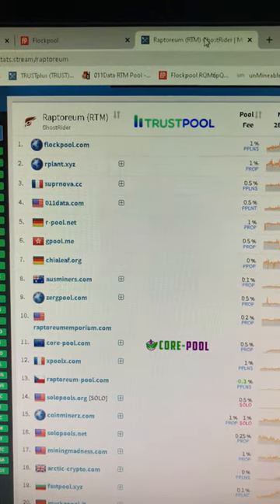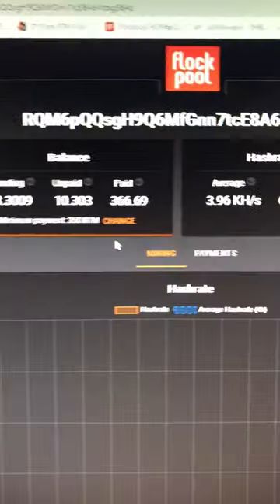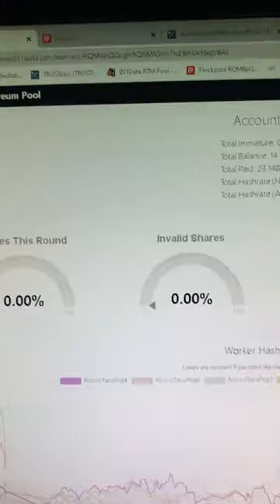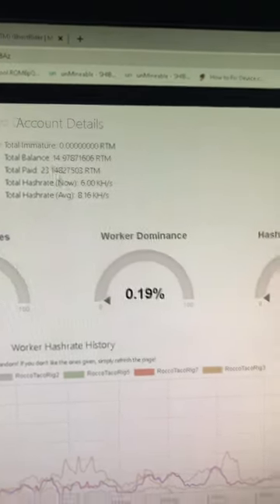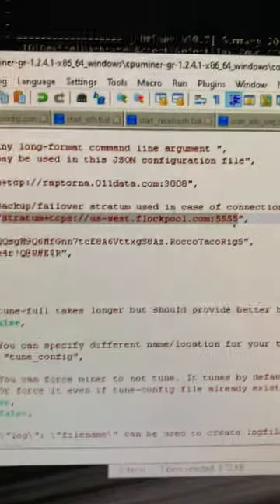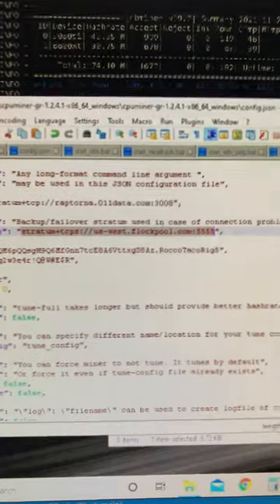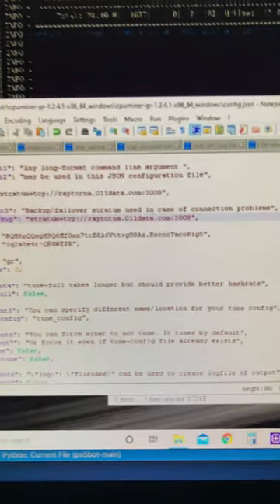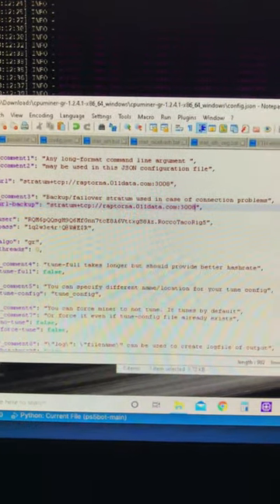Switching Raptoreum CPU Mining Pools.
✅  Laptop Mining
📌 Lenovo Legion 5 1660 Ti GPU

- BrandonCoin: Youtube.com/c/Brandoncoin
- Red Panda Mining: Youtube.com/RedPandaMining​